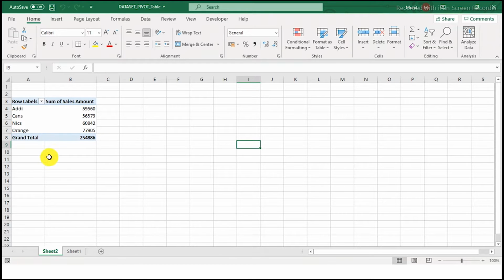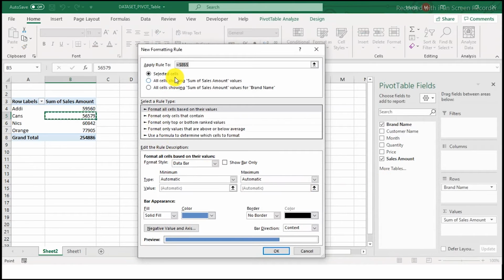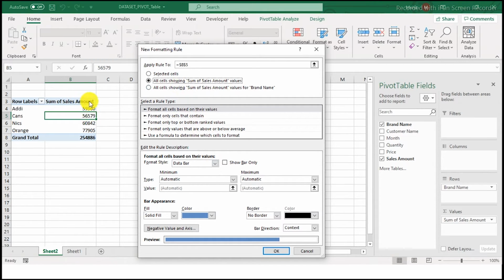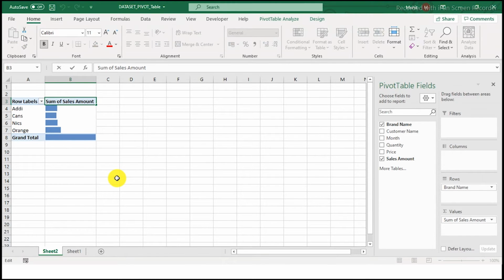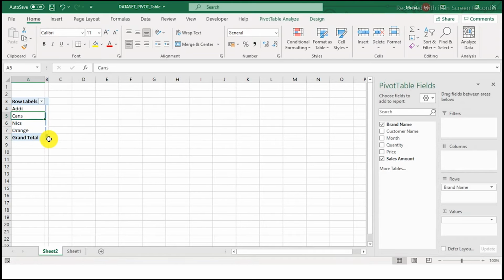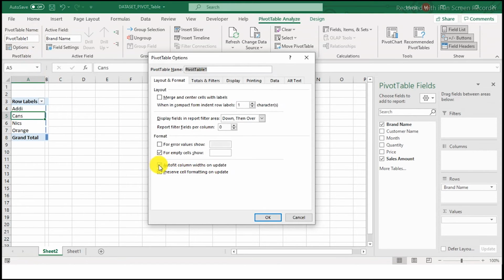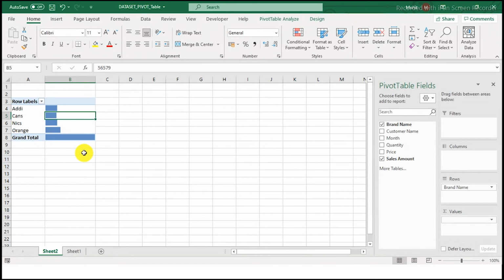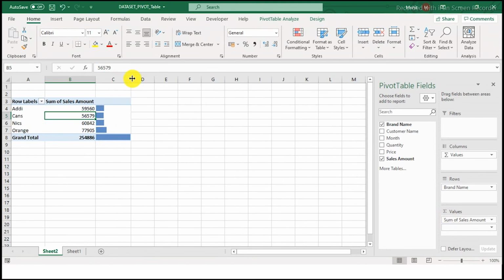Excel 2016 Advance | Pivot Table Series | Adding Data Bars| Part 3| Tech classroom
In case you have any doubts or question. Please write in comments and I will clarify the doubts.

If you like this video, here's my entire playlist of Excel tutorials

Tech Classroom